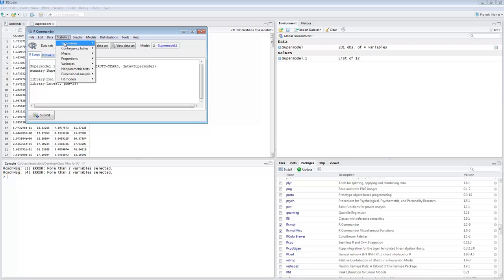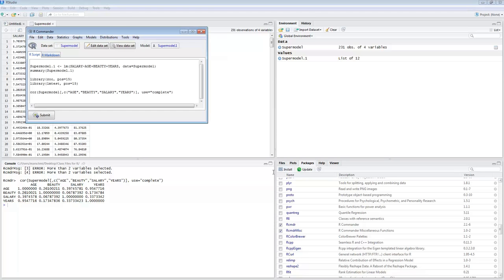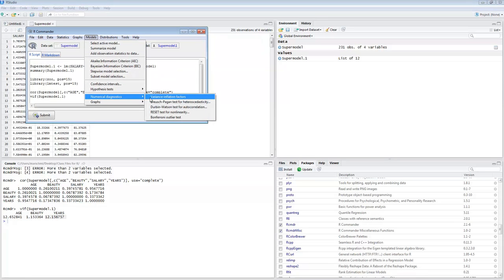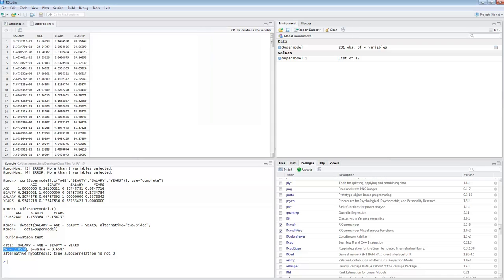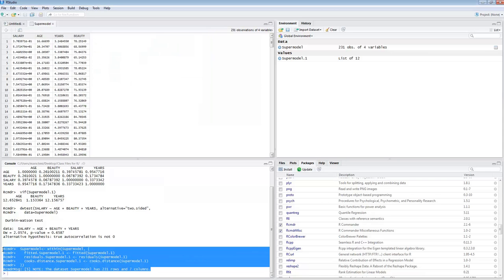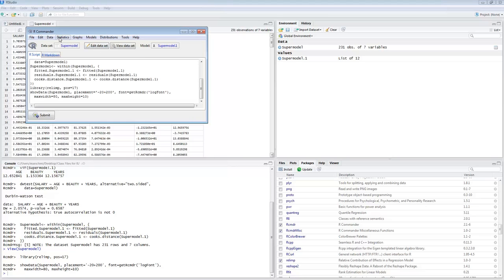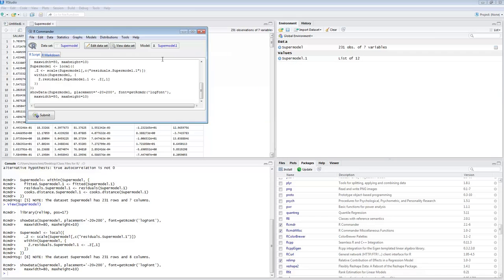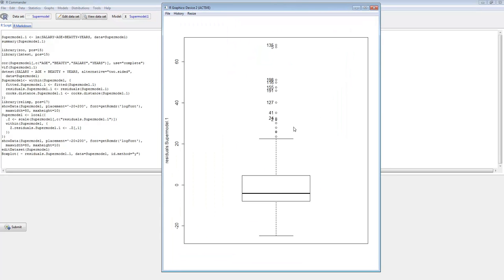R Regression III